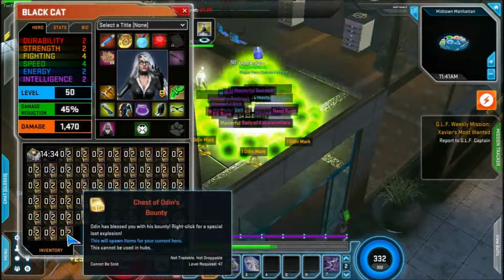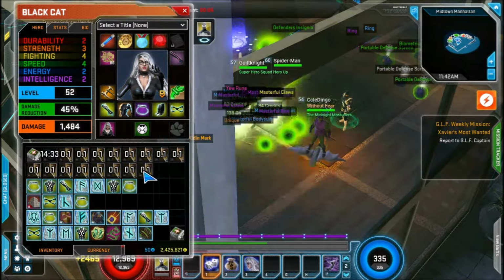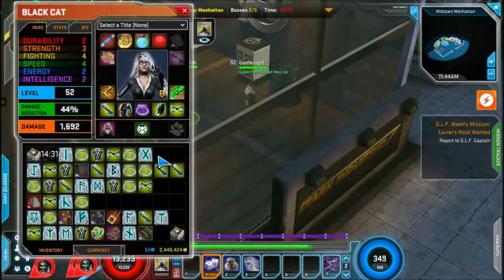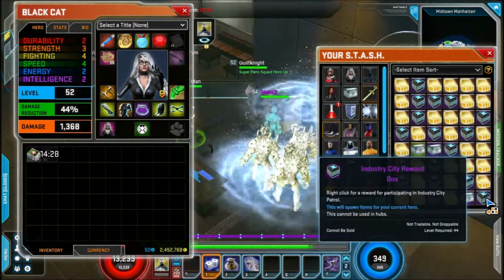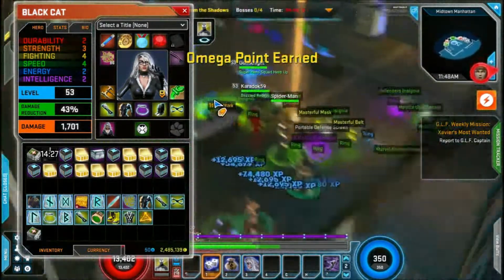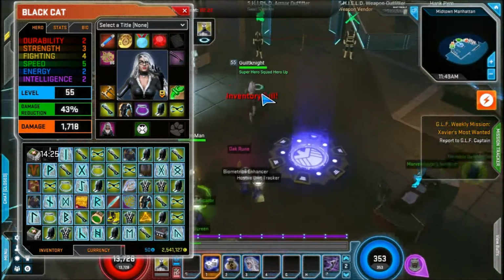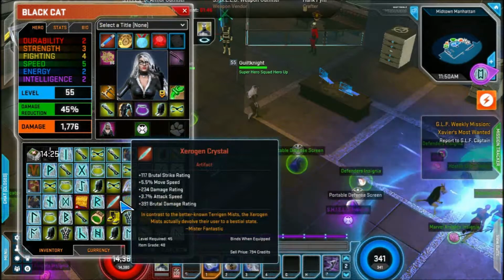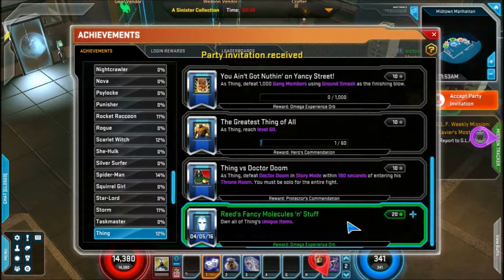Marvel Heroes - Black Cat Pt. 17 of Odin's Bounty Event (100 Case Opening)